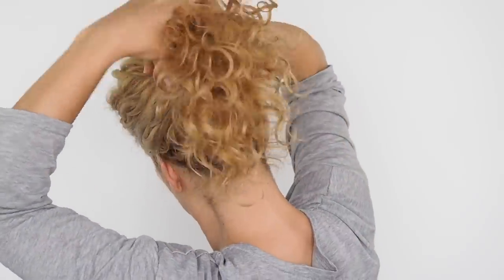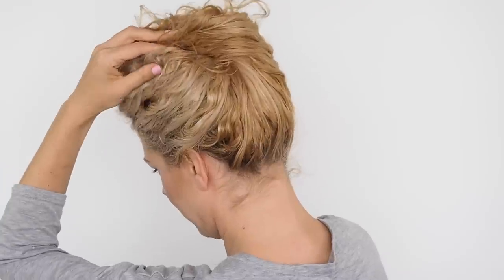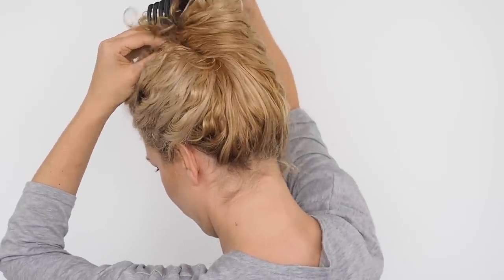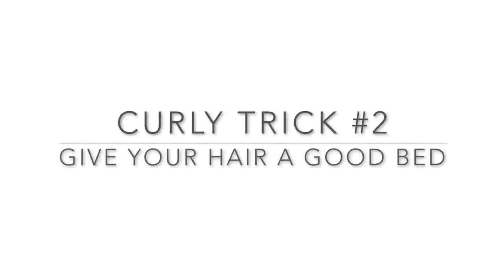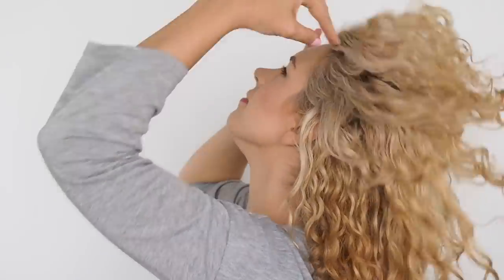Night time routine - Tips on how to sleep with curly hair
How I style my hair at night to wake up with great curls in the morning! My post has more details.

Hope these tips help you to manage your hair at night!

Christina xx